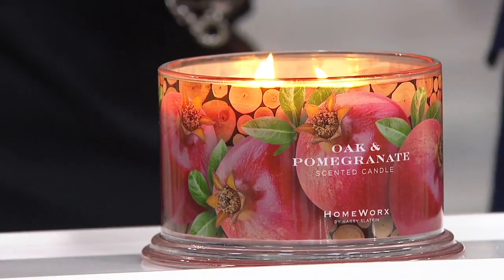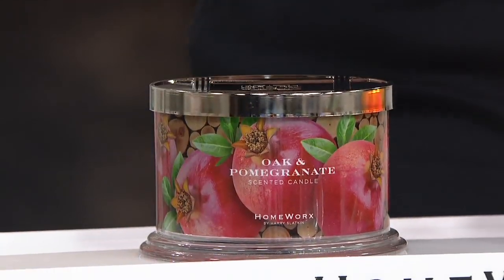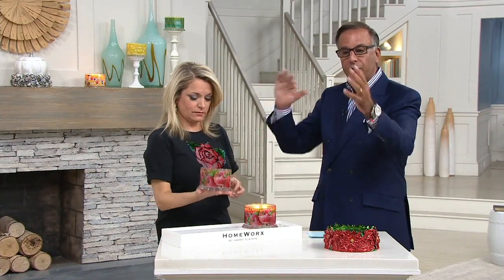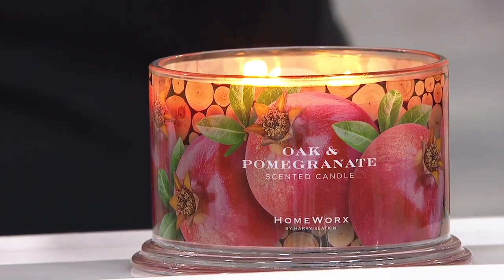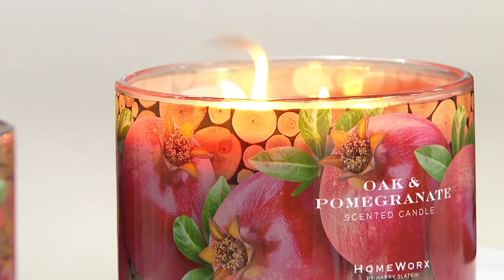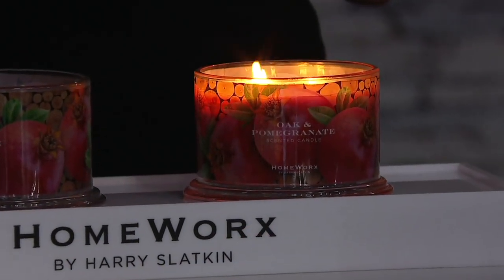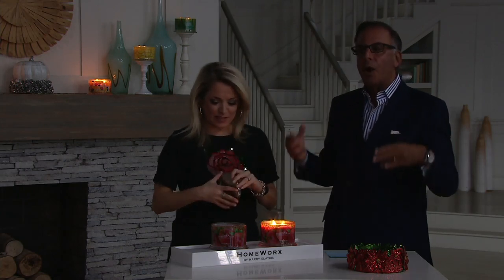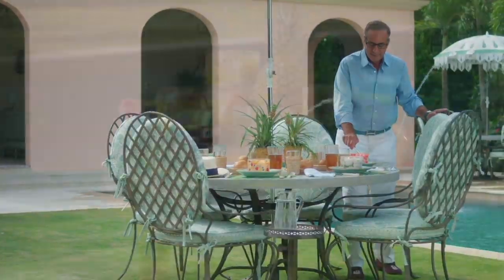Homeworx by Harry Slatkin Set of 2 Oak and Pomegranate 4-Wick Candles on QVC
Homeworx by Harry Slatkin Set of 2 Oak and Pomegranate 4-Wick Candles

Warm your holiday season with the scrumptious scent of these four-wick candles. From HomeWorx by Harry Slatkin.